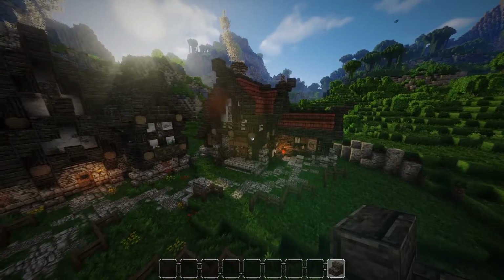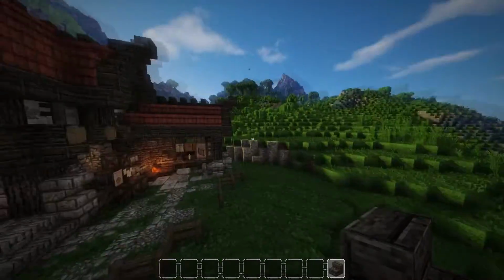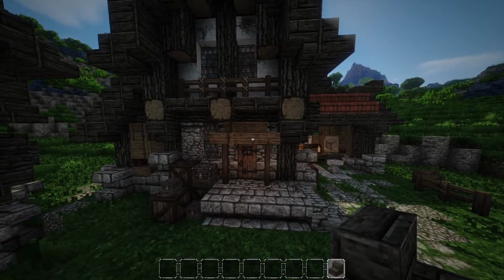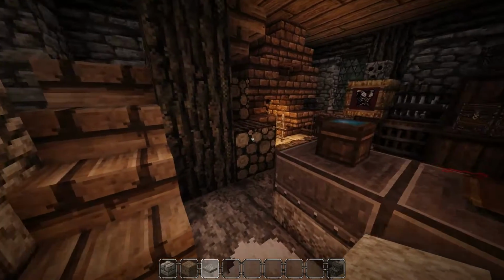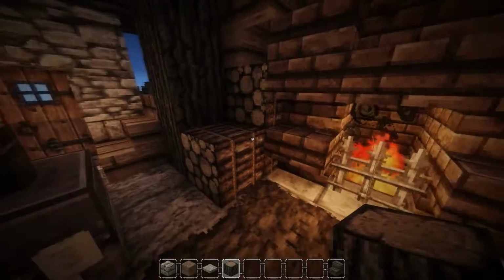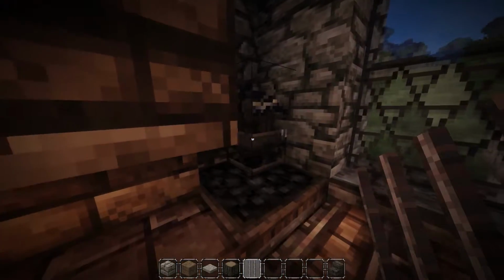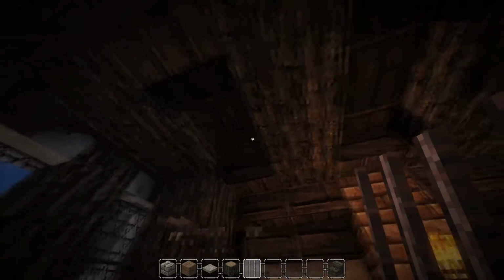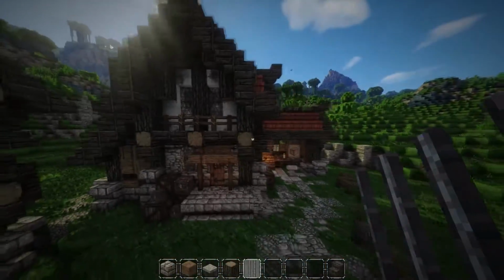Minecraft: Small Blacksmith Interior (Graywatch)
Minecraft Showaround on the small blacksmith's interior. (Graywatch)

Cheap Games!